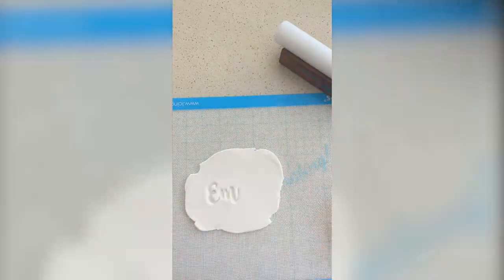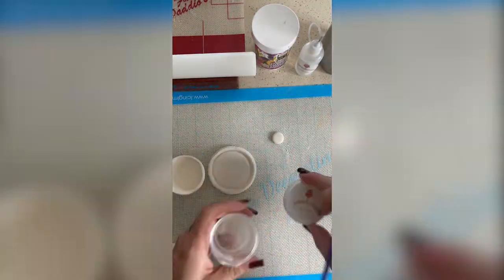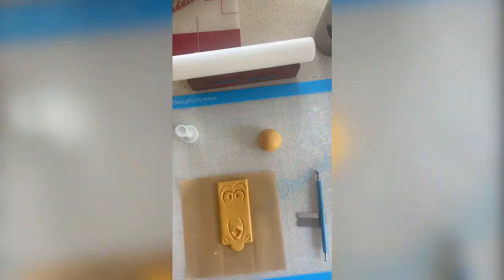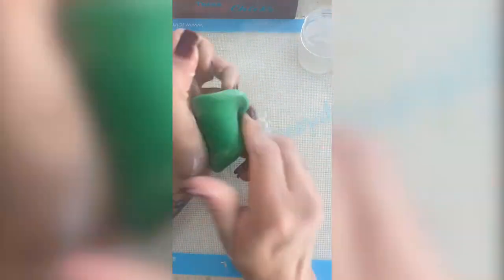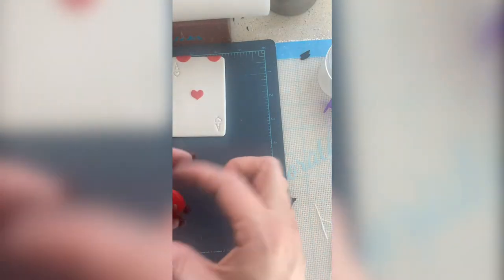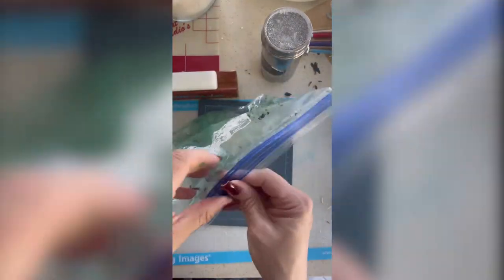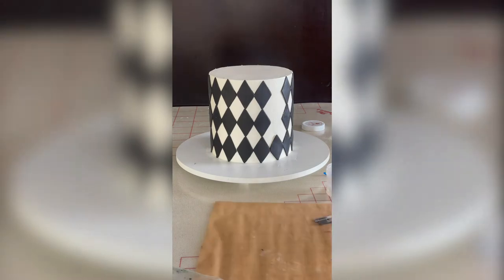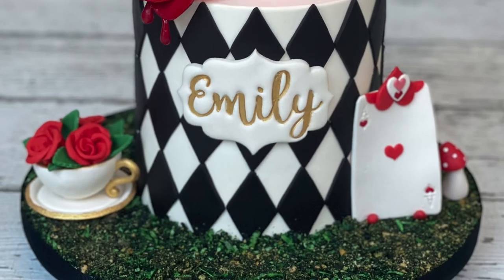Alice in Wonderland Cake | Cake Tutorial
I am obsessed with Alice in Wonderland so I had so much fun making this cake!

Edible glue from Little Hunnys Cakery

Plaque cutter from @jbcookiecutters3480